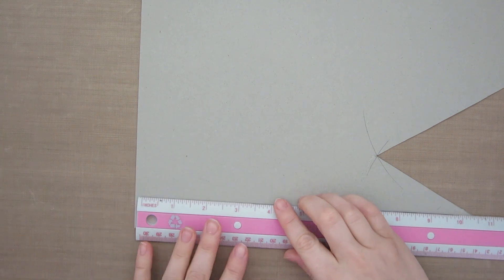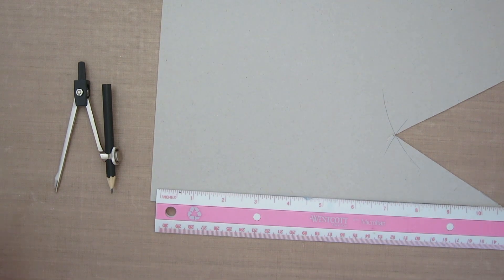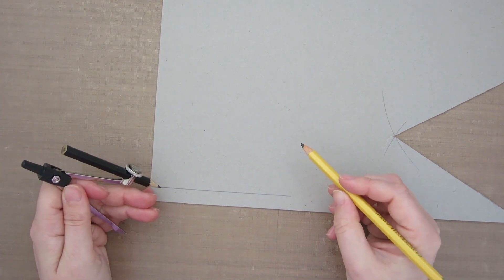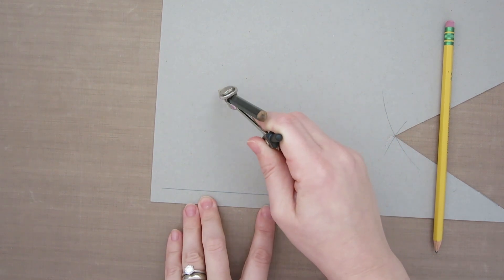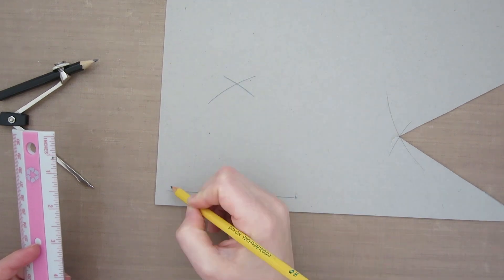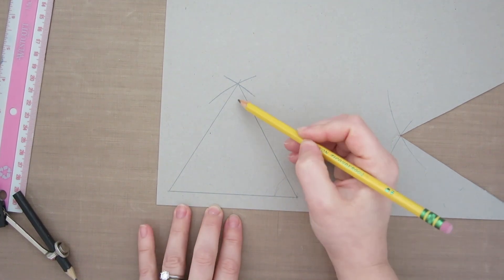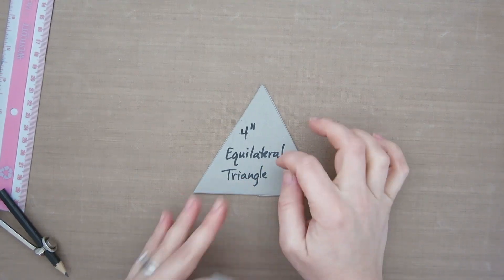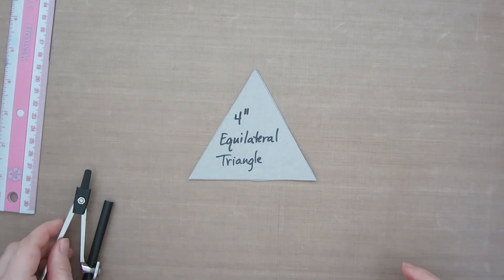HOW TO MAKE A TRIANGLE TEMPLATE USING A COMPASS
This video will give you all of the info you need in order to create an equilateral triangle using a compass and a piece of cardstock or a piece of paper - the same type of compass you may have used in your geometry class back in the day. If you don't have a compass, that's ok, I have created another video where I teach how to create an equilateral triangle using folding techniques instead (click show more to see the link below...).

Hurray for PAPERCRAFTING!!!

I have had many requests to create "triangle boxes" over the past few years. The day has finally come! I am going to do a whole series! The thing is, before you build any of the boxes, you need a template of an equilateral triangle...which is where this video comes in.